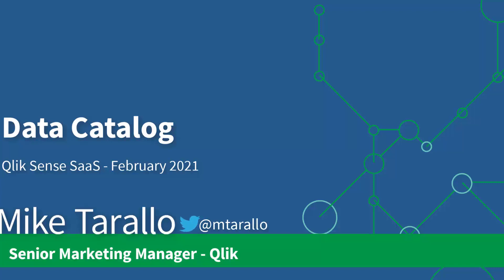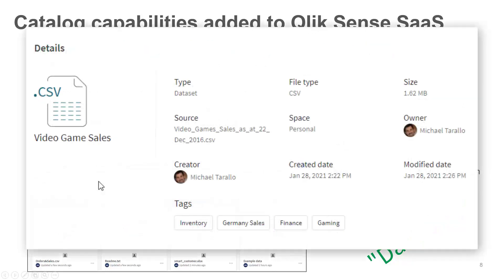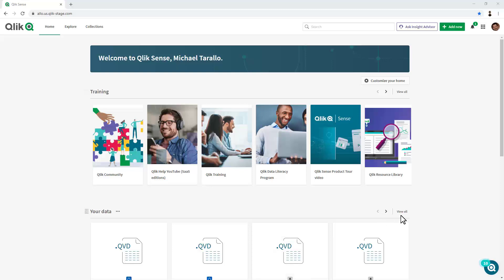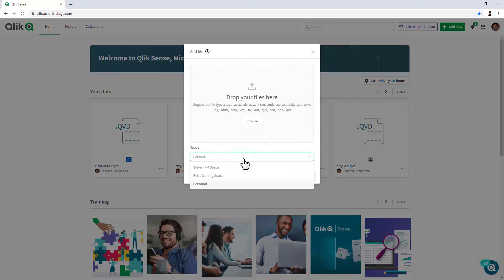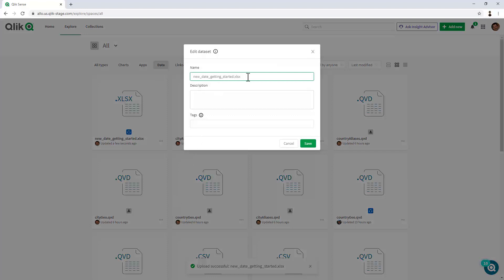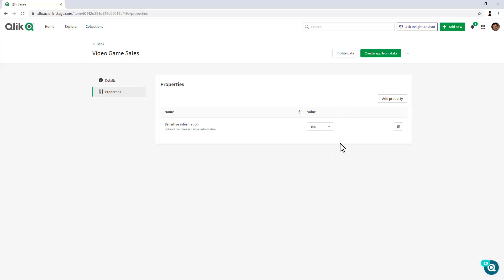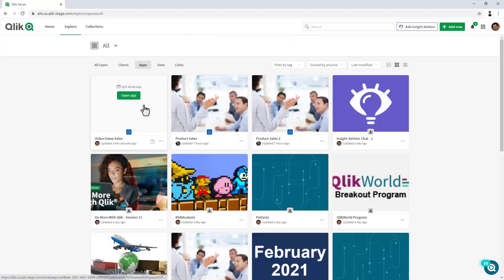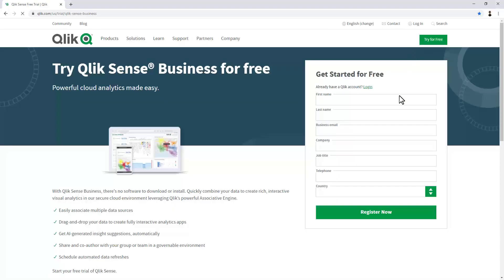Data cataloging features in Qlik Cloud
This video introduces you to the data cataloging feature in Qlik Cloud